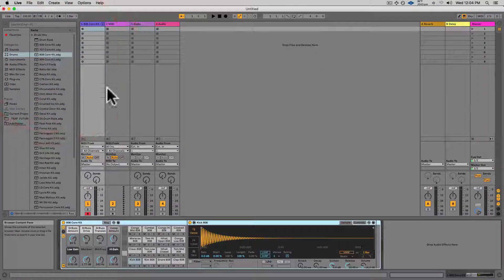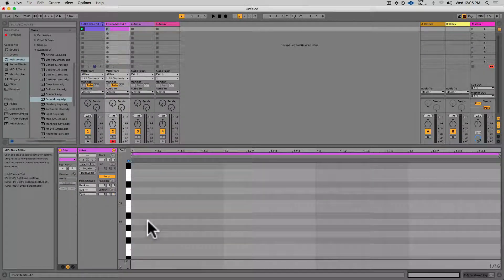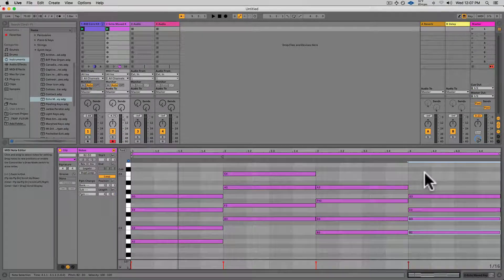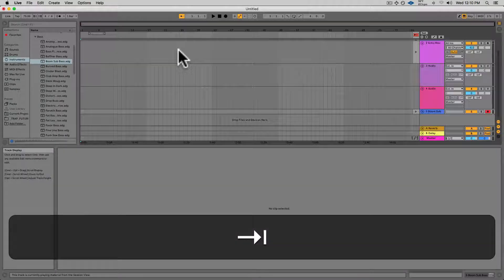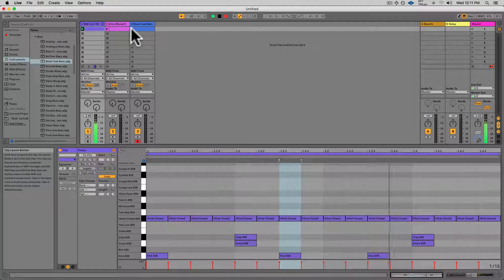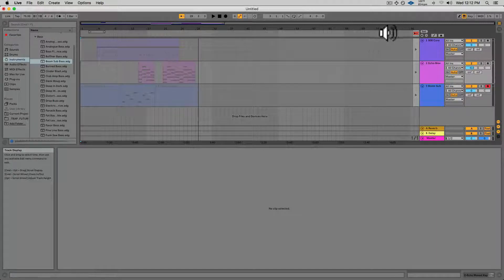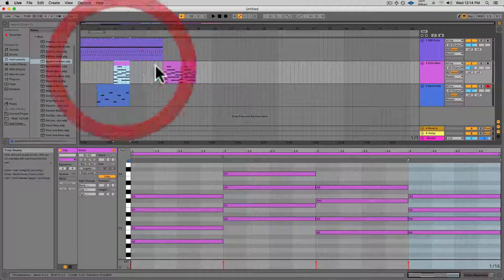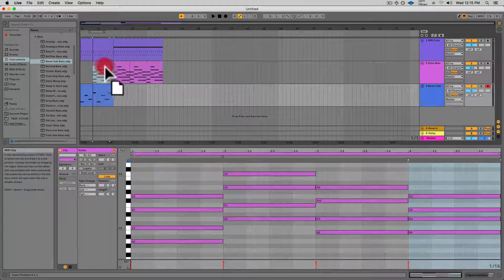Beginner Ableton Live - ARRANGING FROM SESSION VIEW - Ep.4 BEAT MAKING, ELECTRONIC MUSIC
In this tutorial I review how to create three tracks of instruments; Drums, Bass, Chords, as well as some essential key commands:

Shift + Up/Down - shift notes up or down an octave
Command + D - Duplicate